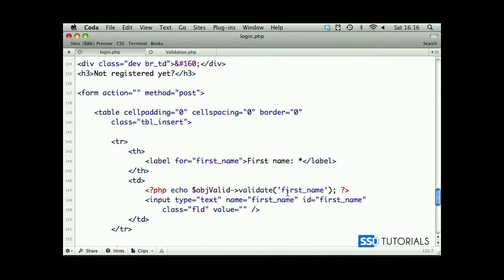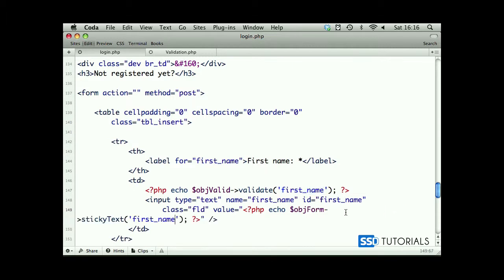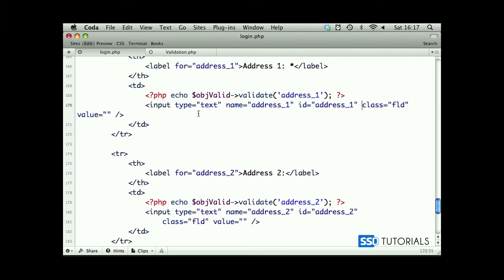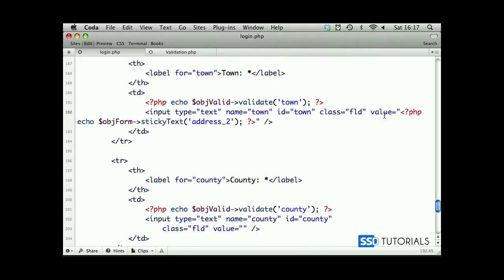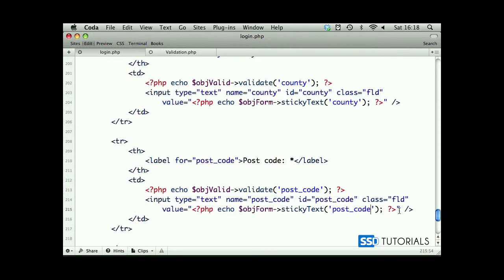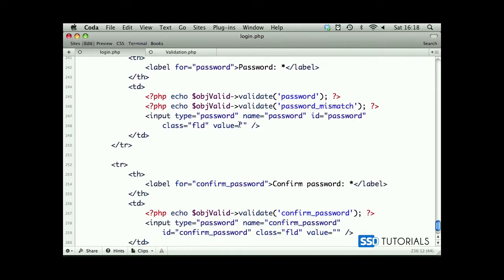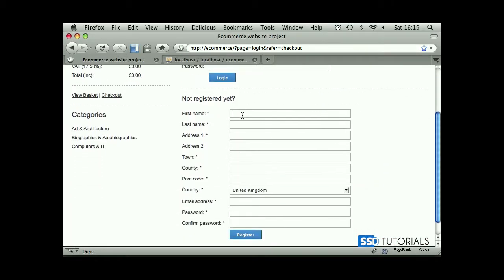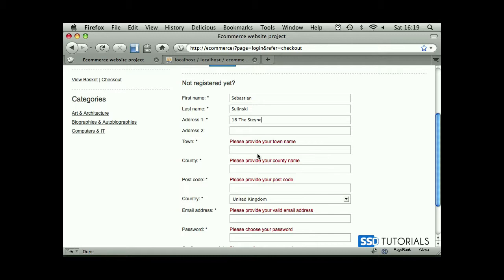11-03: E-commerce application with PHP, MySQL, Ajax and PayPal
Sticky form fields